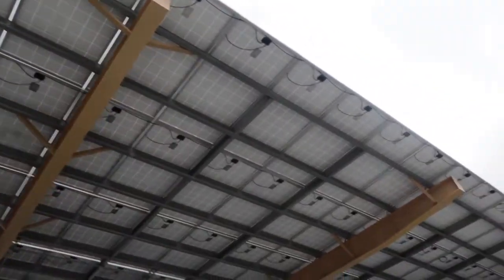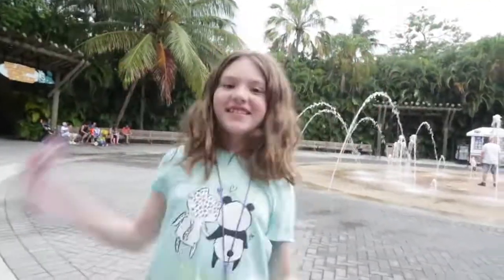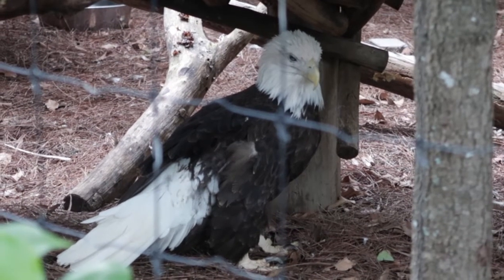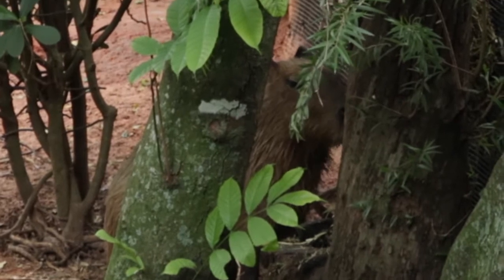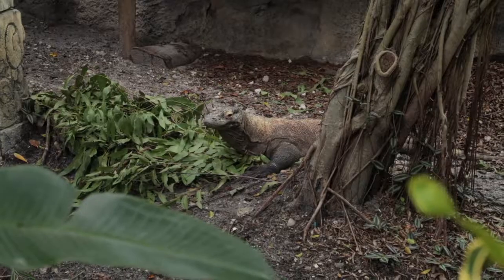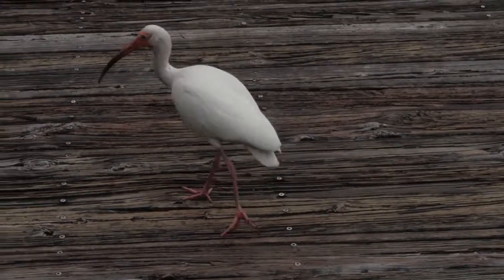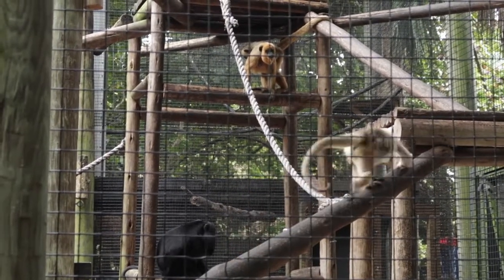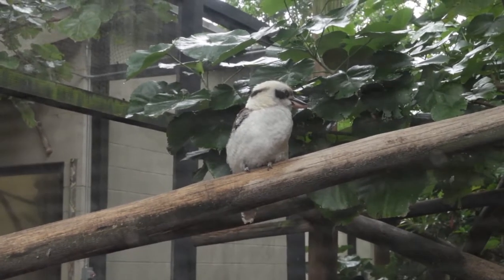Wild Animals at the Palm Beach Zoo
Lone Star Rocker's vlog June 9th 2020. Visiting the Palm Beach Zoo on my Florida vacation. Lot's of wild cats and super fun zoo venture through.

Canon G7X Mark2
GoPro Hero 7 White

Welcome to the Lone Star Rocker channel! Join me on a journey through the Dallas music scene. Capturing local music venues, nerd activities, vacation getaways and the occasional amusement parks. Thanks and Rock on!